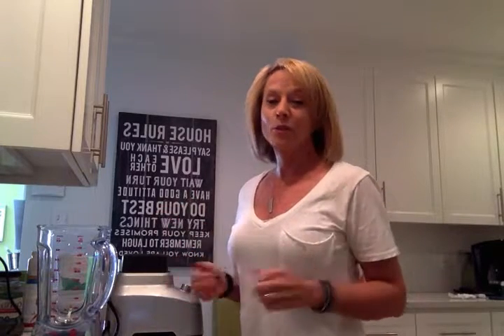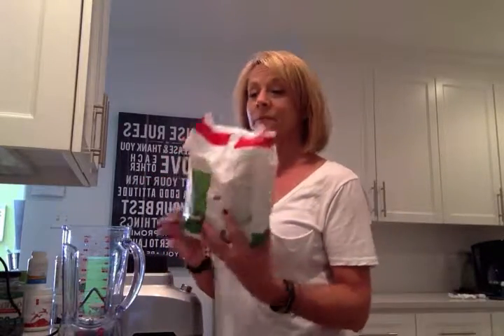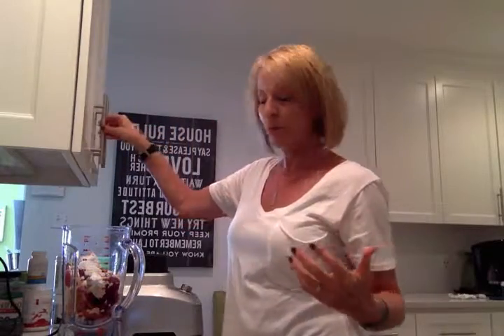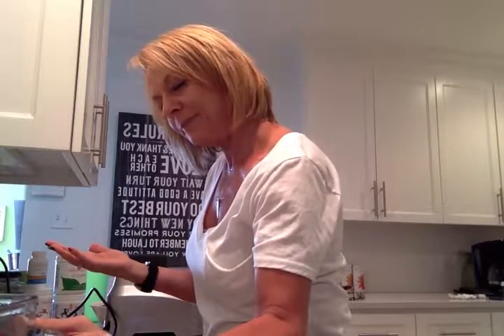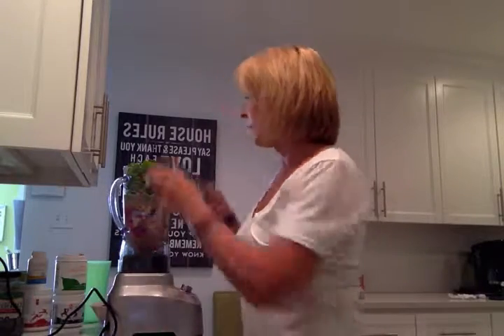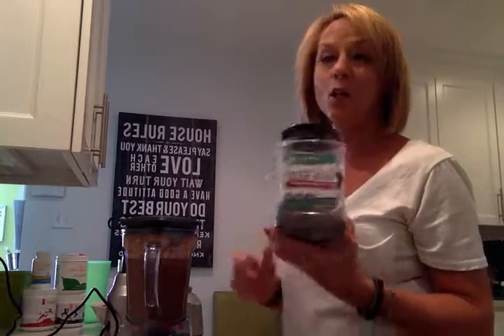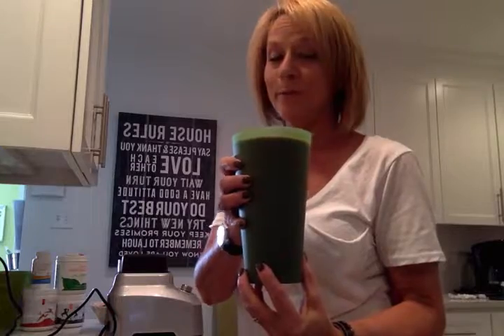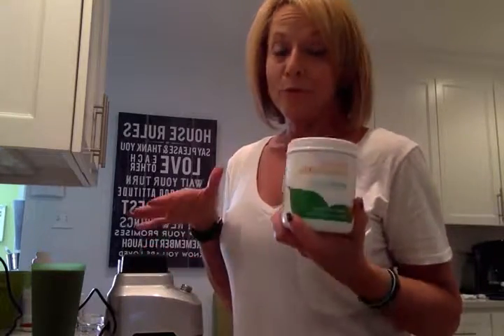How tomake a Smoothie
How to make a smoothie using Arbonne's Protein Shake Mix